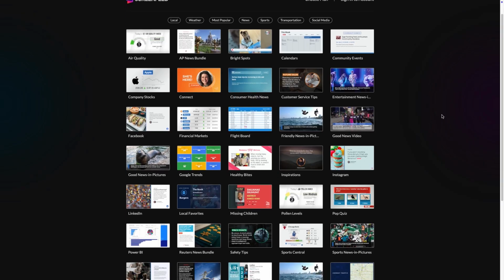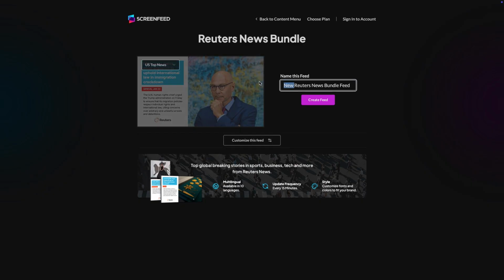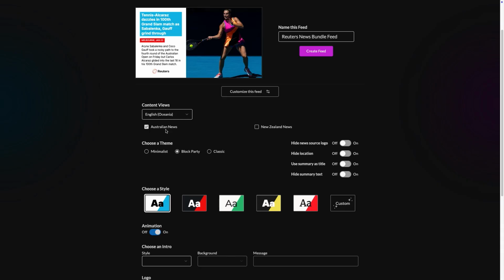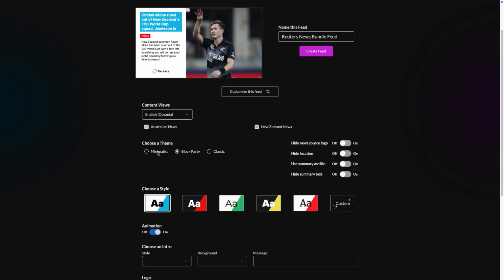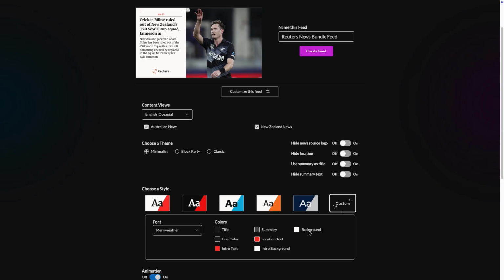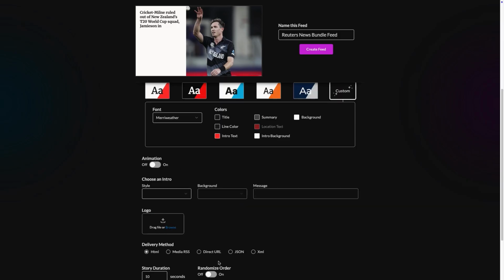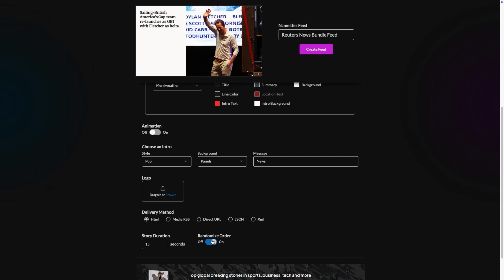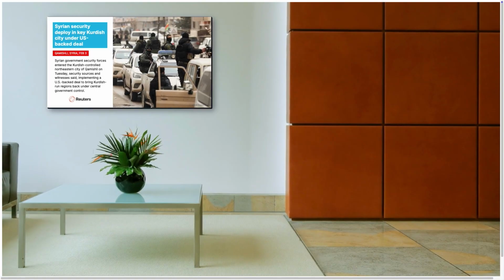How to configure an Reuters News Feed for your digital sign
Step by step instructions on how to configure an Reuter News feed from Screenfeed for your digital signage software.